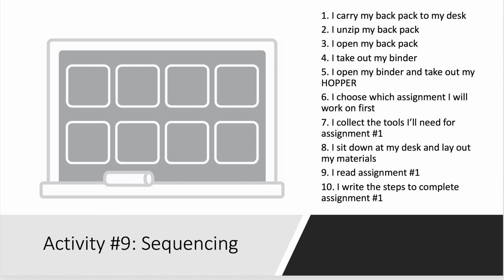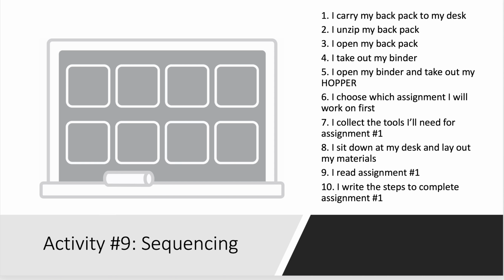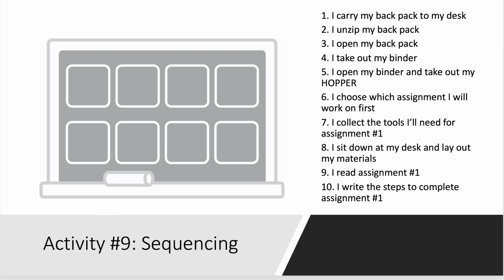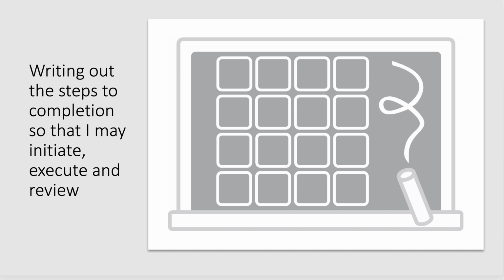Teaching Children How to Sequence Tasks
Here is a mini-lesson on sequencing from our Executive Skills in the Classroom lessons on TheKineticClassroom, online professional development training platform.